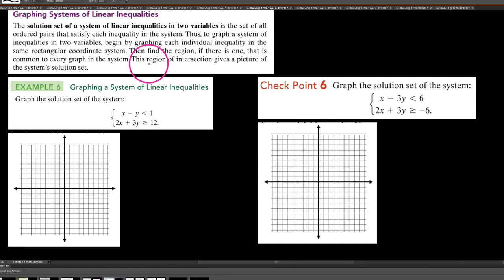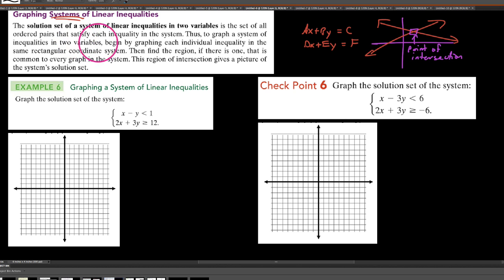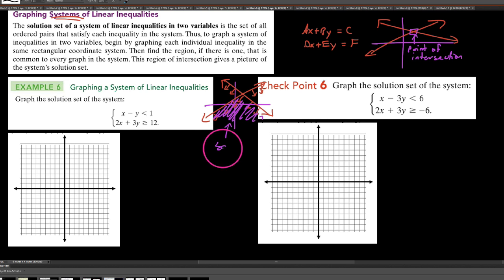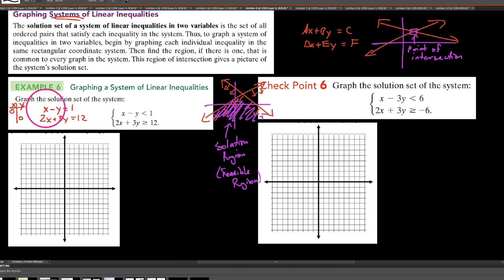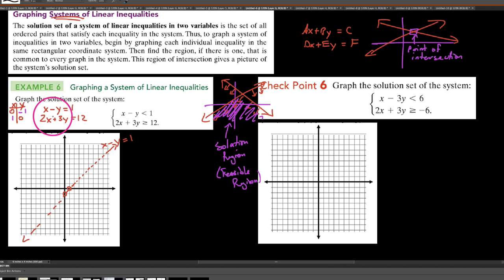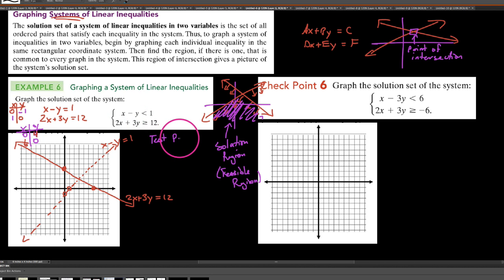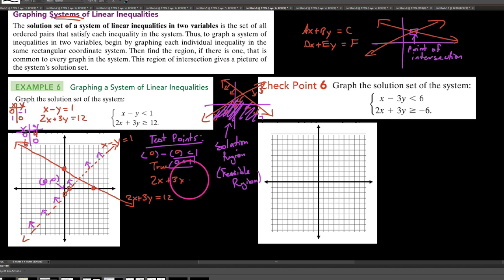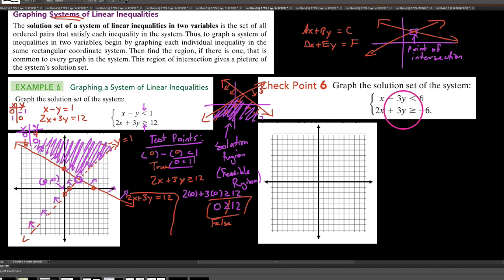Alg3 , 8.5.5 , Graphing systems of linear inequalities